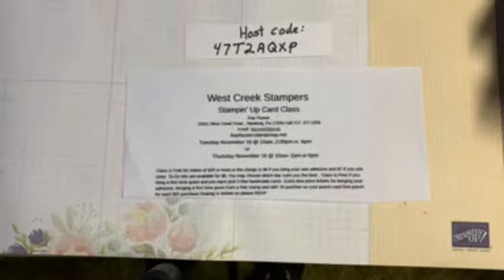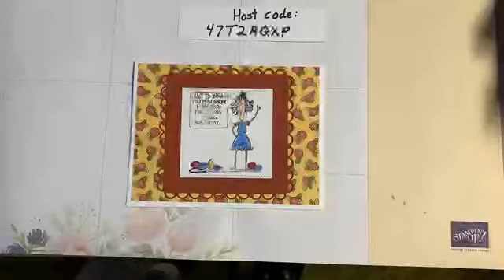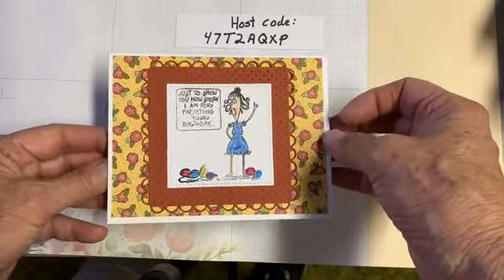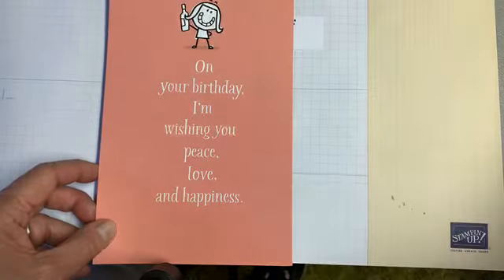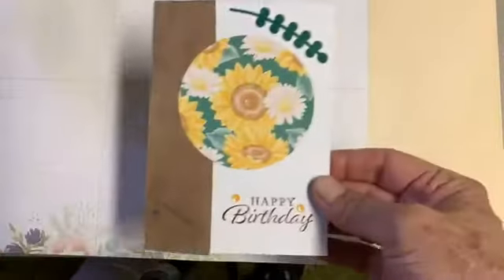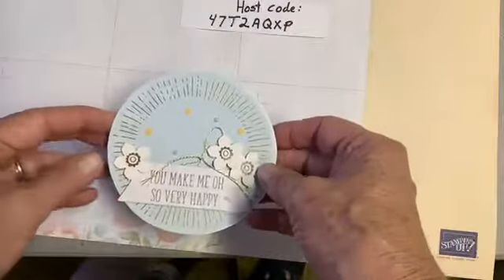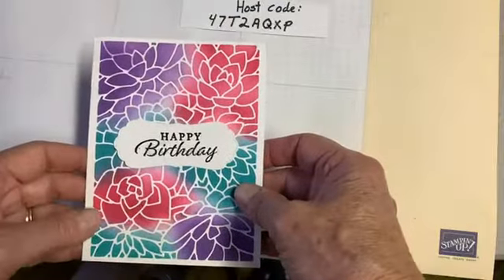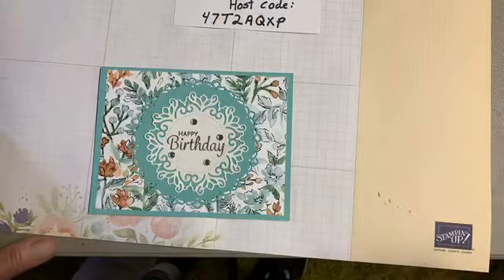Birthday cards 2021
West Creek Stampers
My birthday cards 2021
kayfauver.stampinup.net